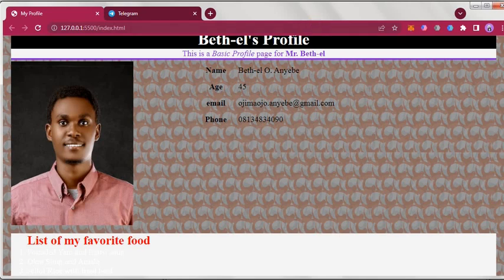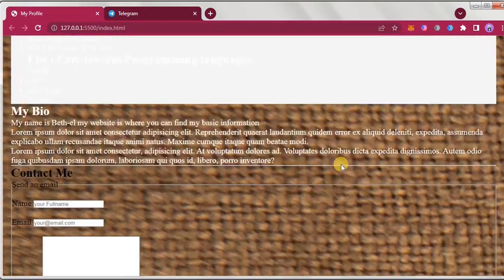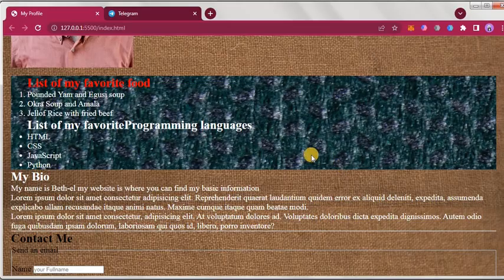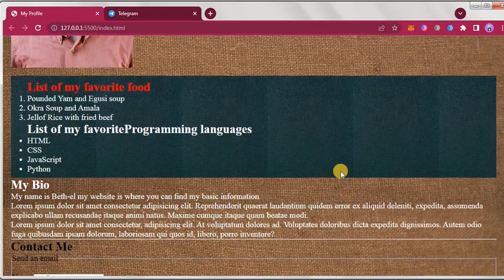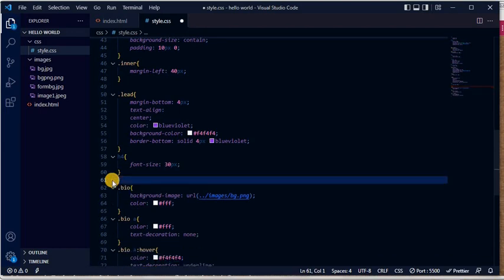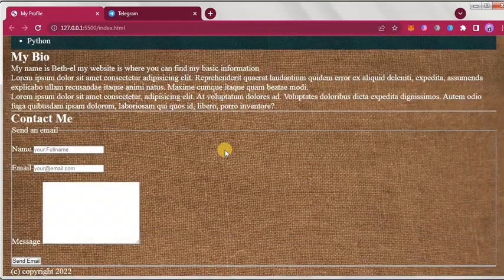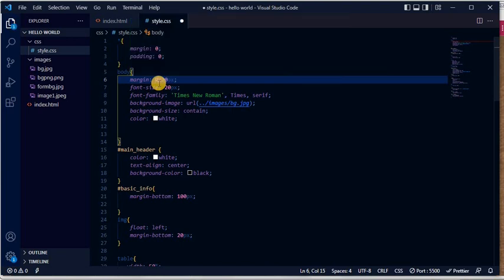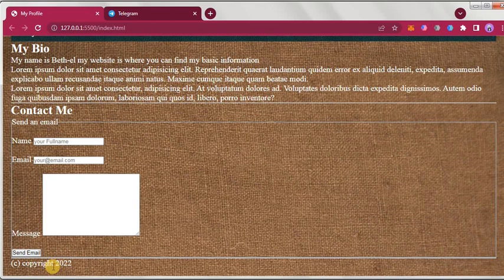How to Set Backgrounds in CSS contd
CSS full course for Absolute beginners, in this course you will learn everything you need to get started with CSS from the basics to advance. This course is suited for beginners. This Video teaches How to Set Backgrounds in CSS contd. from last video